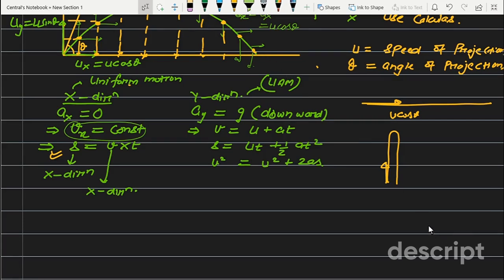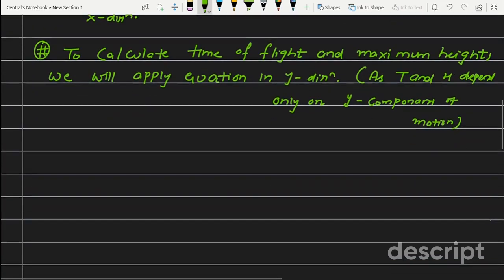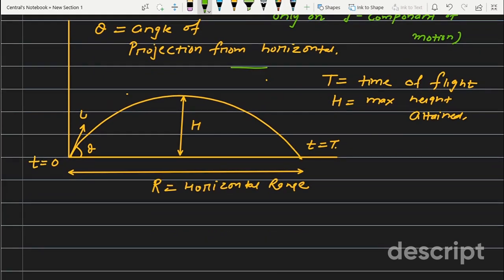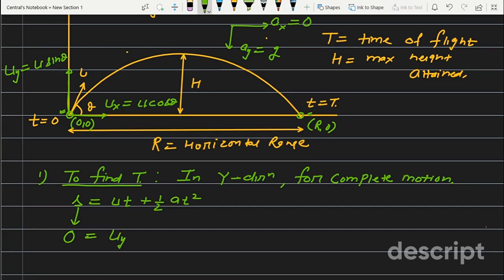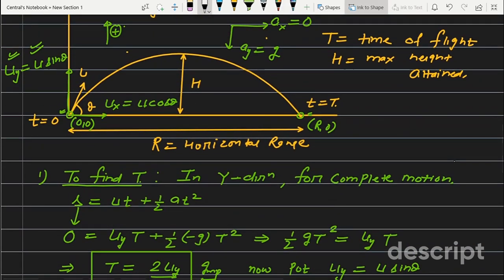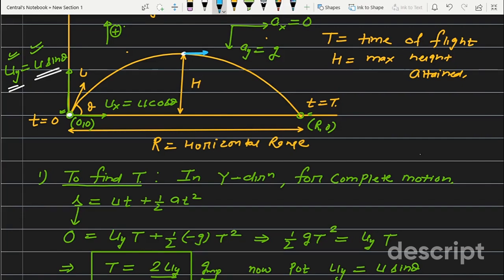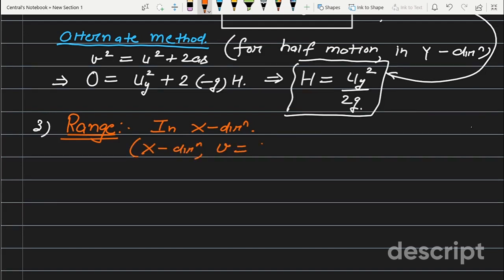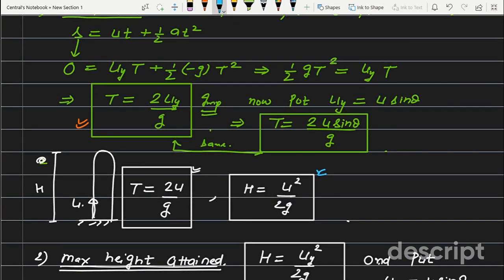Projectile motion- 2.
🎯 Projectile Motion | क्लास 11-12, NEET & JEE के लिए पूरी तरह से समझें | The Central Maxima
📚 Topic: Projectile Motion – Concepts, Derivations, Graphs, Tricks और PYQs

🧠 Why It's Important / यह क्यों ज़रूरी है:
Projectile Motion दो-आयामी गति (2D Motion) की सबसे बुनियादी और महत्वपूर्ण टॉपिक है। यह NEET, JEE और बोर्ड एग्ज़ाम्स में बार-बार पूछा जाता है। इस टॉपिक की मजबूत समझ आपकी physics को और गहराई देगी।

🔍 What You Will Learn / आप क्या सीखेंगे:
✅ Concept of Oblique and Horizontal Projection / तिर्यक और क्षैतिज प्रक्षेपण
✅ Range, Time of Flight, Maximum Height के डेरिवेशन
✅ Graphs और Visual Understanding
✅ NEET/JEE के पुराने प्रश्नों का विश्लेषण
✅ Shortcut Tricks और Conceptual Clarity

📌 For Students Preparing / यह वीडियो किनके लिए है:
🔹 NEET Aspirants
🔹 JEE Mains & Advanced Students
🔹 Class 11 & 12 Physics (Motion in a Plane)

🖊️ Educator: [Your Name or “Faceless Physics Teacher”]
🎓 Channel: The Central Maxima
🧭 From Struggle to Success | संघर्ष से सफलता तक

💬 Doubts या अगला टॉपिक comment में बताएं!